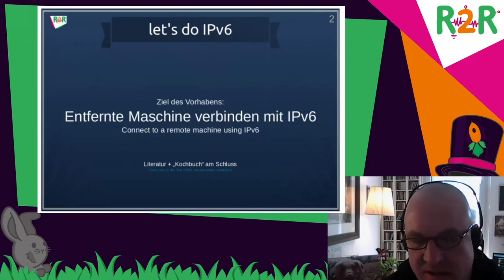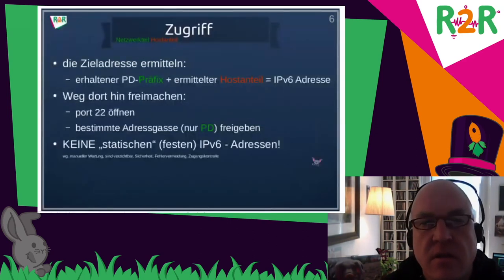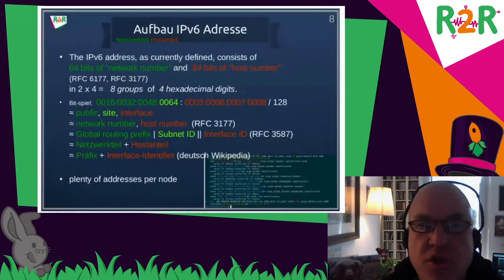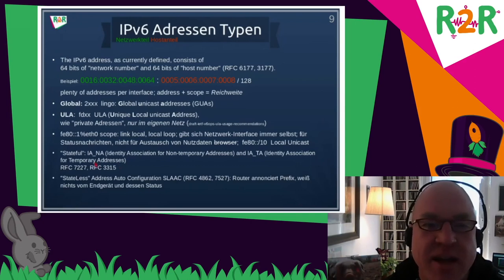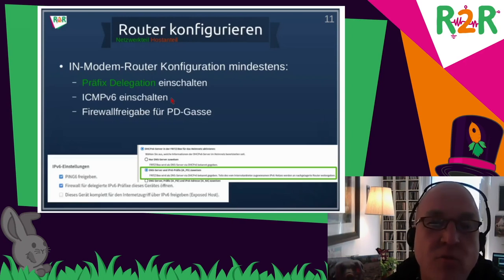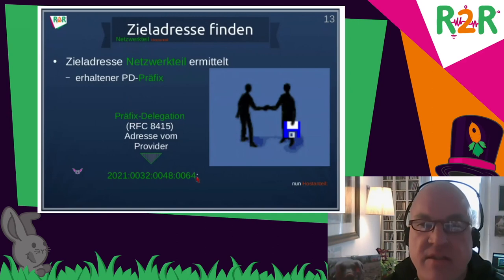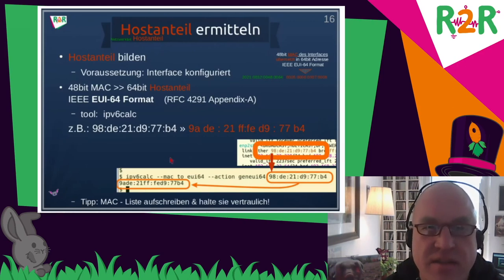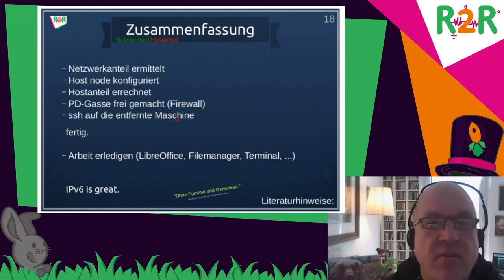DiVOC R2R - Entfernte Maschinen verbinden mit IPv6 - english translation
Eine praktische Anwendung des IPv6 Internets, um Verbindung zu entfernten Maschinen aufzunehmen, ohne Software, ohne "Fummel und Gemurkse" dazu einfache Grundlagen zu IPv6-Adressen.

Vorgestellt wird eine praktische Anwendung des IPv6 Internets, um eine Verbindung zu entfernten Maschinen aufzunehmen. Das geschieht nur per IPv6 aber ohne (zusätzliche) Software, ohne VPN und (fast) ohne Hilfsmittel.
 Dabei werden einfache Grundlagen zum Adressaufbau in IPv6 vorgestellt.
Es gibt Hyperlinks in den Online-Folien des Vortrages: Auf einer Folien-Webseite oben den Buchstaben "A" anklicken, dann kommt Text ;-)
Zur geistigen Vorbereitung empfehle ich den Podcast "Anna-Lena Baecker RFCE014: IPv6" mit Clemens Schrimpe

mutant